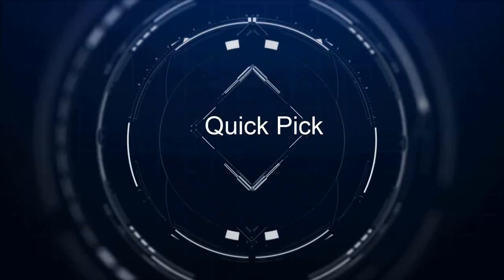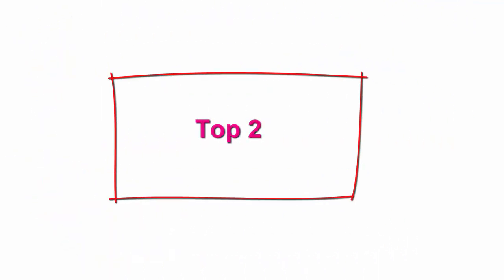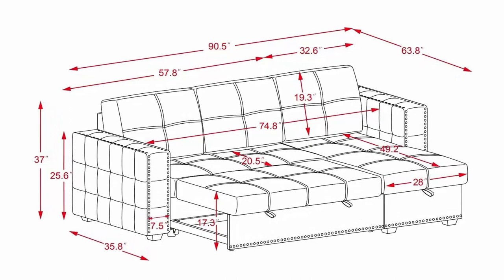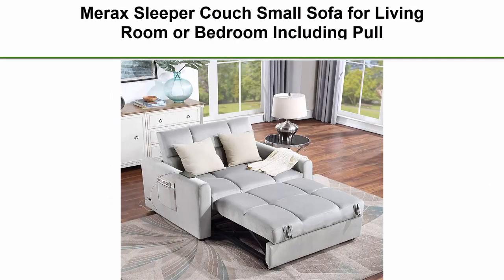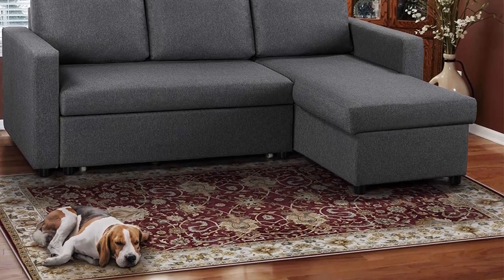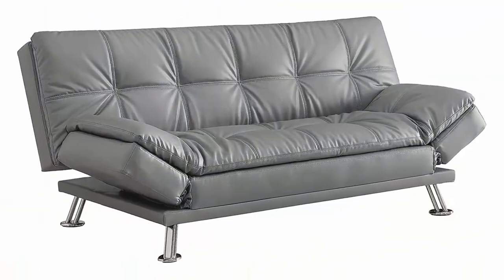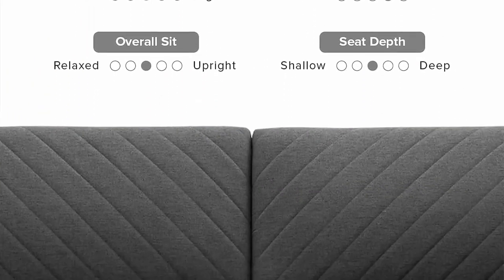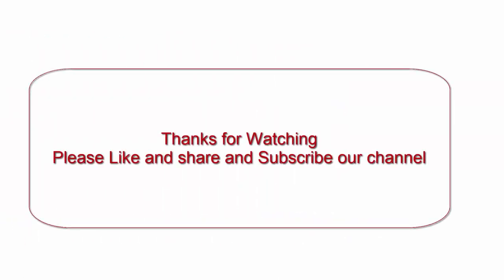Top 10 Best sofa beds in 2022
Checkout These Links For Updated Price Of Top 10 Best sofa beds;
Top 1:Nouhaus Module, Sleeper Sofa Bed

Top 2:RecPro Charles Collection | 65" RV Hide A Bed Loveseat | Memory Foam Mattress | RV Sleeper Sofa | Pull Out Couch | RV Furniture | RV Loveseat | RV Living Room (Slideout) Furniture | Mahogany

Top 3:Couch with Pull Out Bed, Sectional L Shaped Velvet Sleeper Sofa Bed, 2 Seats Sofa with Reversible Storage Chaise, for Living Room Furniture Set (Grey)

Top 4:South Shore Live-It Cozy Sectional Sofa-Bed with Storage, Gray Fog

Top 5:Merax Sleeper Couch Small Sofa for Living Room or Bedroom Including Pull Out Bed Sofabed, Compact, Light Gray

Top 6:Yaheetech Modern Sectional L-Shaped Sofa Couch Bed w/Chaise, Reversible Couch Sleeper w/Pull Out Bed and Storage Space, 4-seat Linen Fabric Convertible Sofa, Suitable for Living Room Dark Gray

Top 7:COASTER FINE FURNITURE CO-500096 Dilleston Sofa Bed with Adjustable Armrests, Grey

Top 8:Sectional Sofa with Pull Out Bed, HABITRIO Green Velvet Upholstered 2 Seats Sleeper Sofa and Reversible Chaise Lounge w/Storage, Modern Design 87" L-Shaped Sleeper Sofa for Living Room, Apartment

Top 9:Mopio Chloe Futon Sofa Bed, Convertible Sleeper Sofa with Tapered Legs, 77.5" W, Small Splitback Sofa for Living Room, Dark Gray Fabric

Top 10:Belffin Velvet Convertible Futon Sofa Bed Memory Foam Futon Couch Sleeper Sofa Green